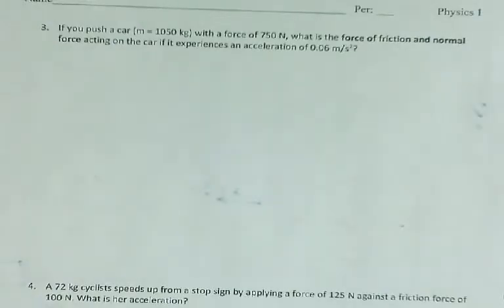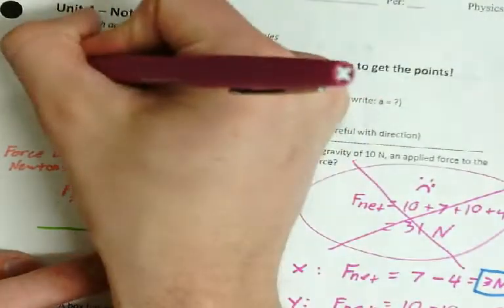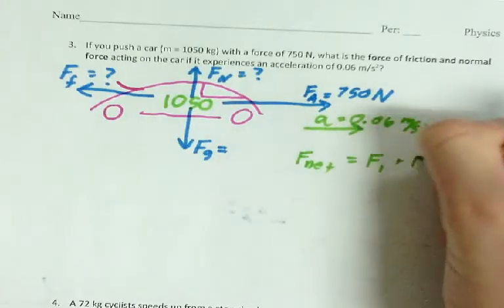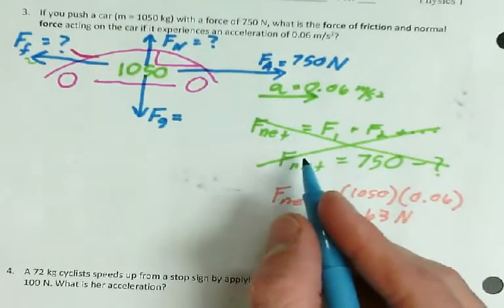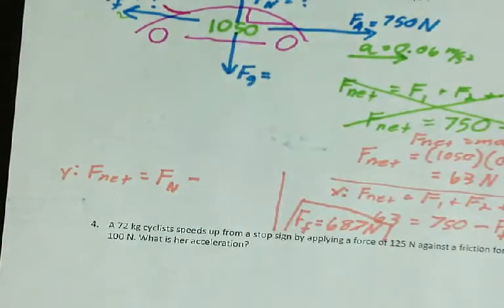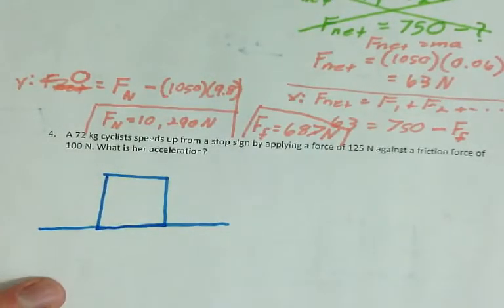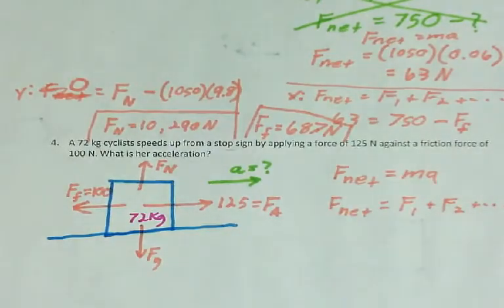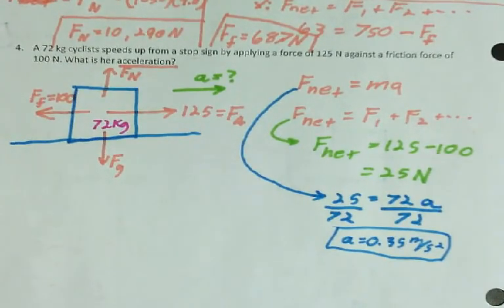Physics 1 - Forces - Notes 3: Net Force and Acceleration Examples (#3 and 4)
Mr. B shows how to solve for acceleration and missing forces